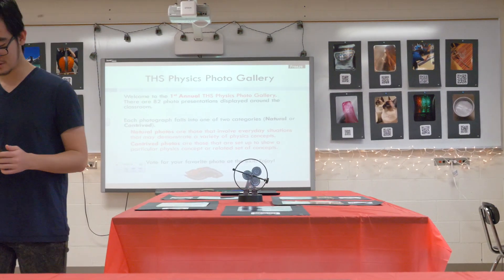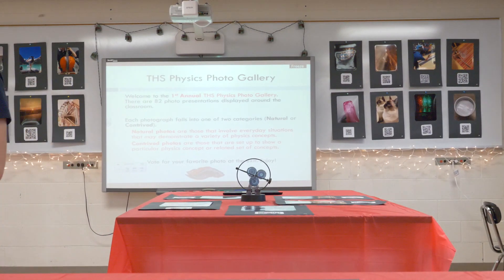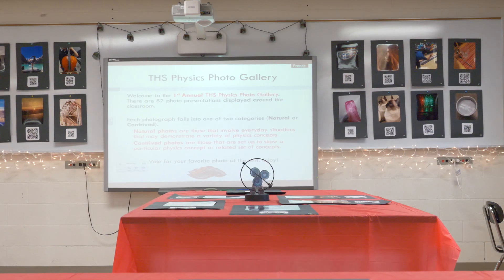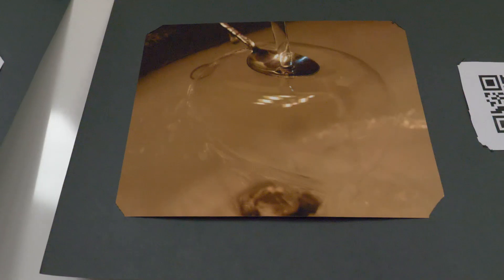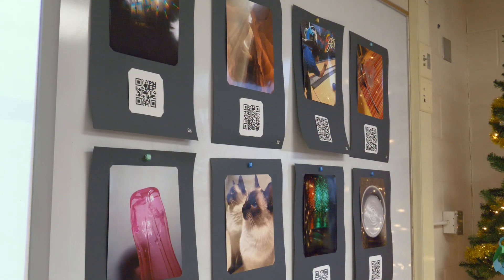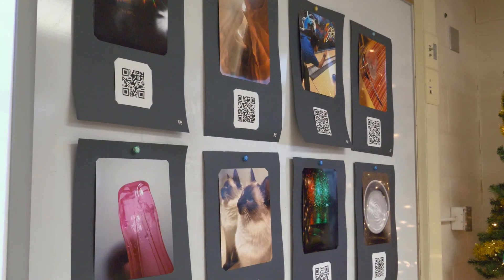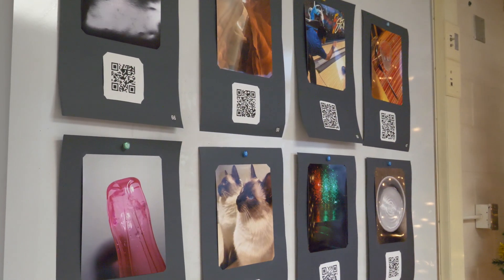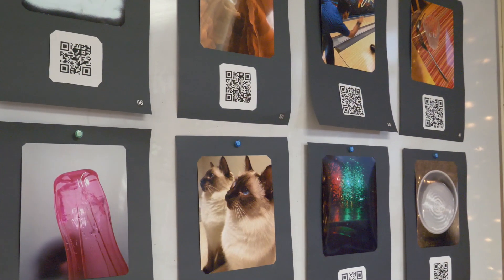EMPOWERING STUDENTS: Physics Photo Gallery uses creativity to explain science!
Students in Brian Glynn's AP Physics class at Troy High can tell you all about energy, motion, waves--and many scientific theories. But it's when they use their creativity to portray those concepts, you can see their learning goes so much deeper. Come along as we explore their Physics Photo Gallery!   Empowering Students to Connect Their Learning to the World, just one step on our Journey to World Class.